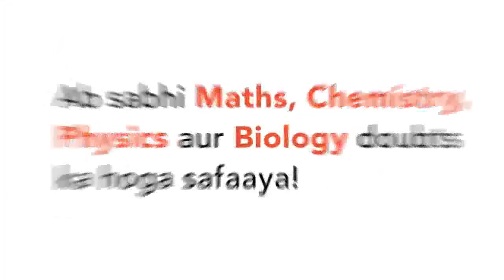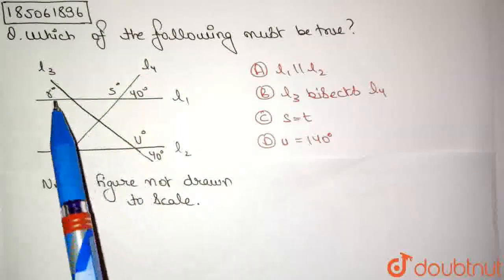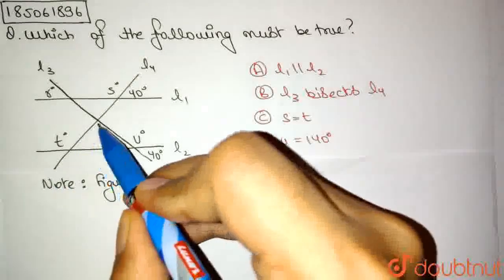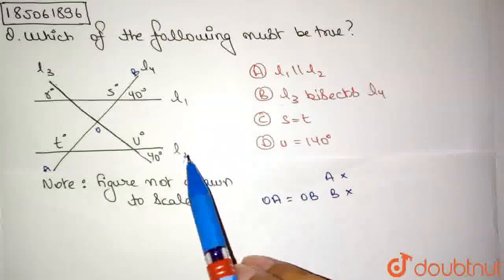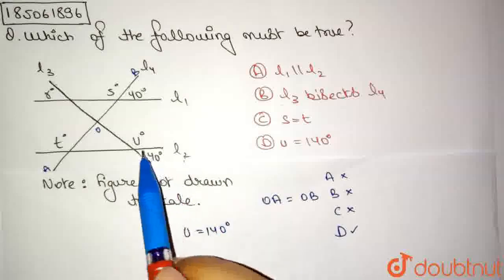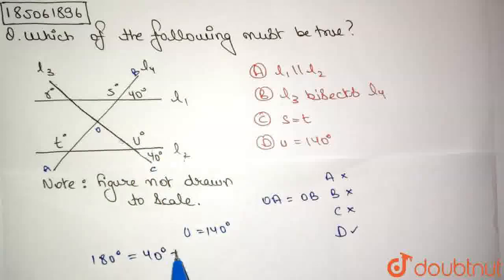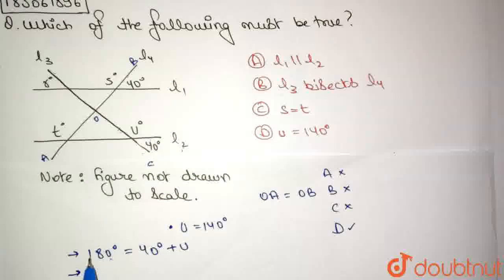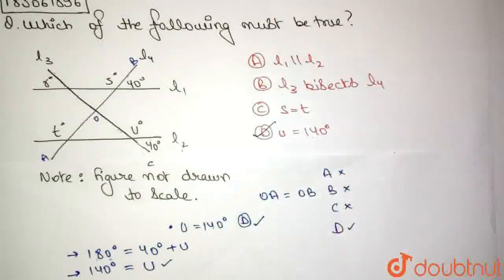Which of the following must be true? | CLASS 12 | ADDITIONAL TOPICS | MATHS | Doubtnut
Which of the following must be true?
Class: 12
Subject: MATHS
Chapter: ADDITIONAL TOPICS
Board:ACT

👉 Have Any Query? Ask Us.